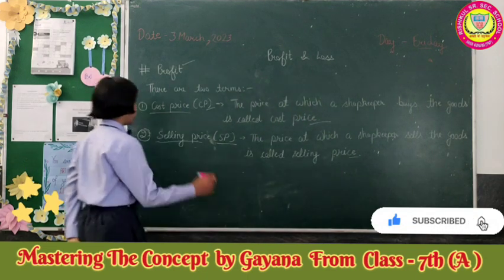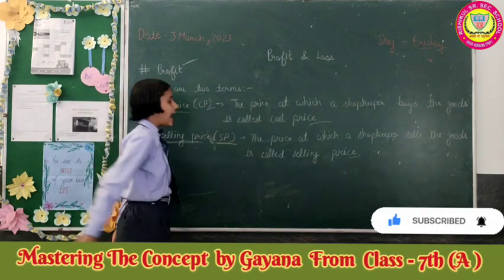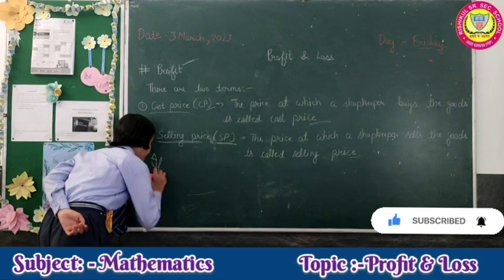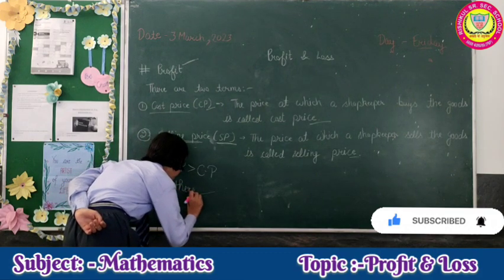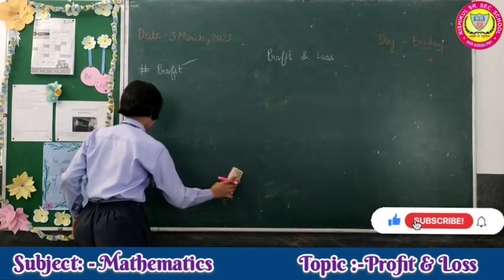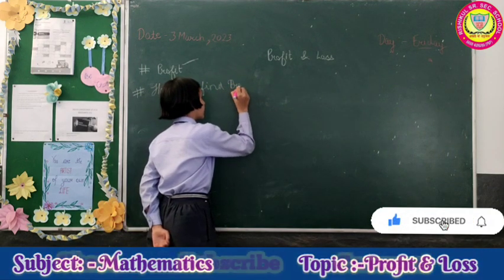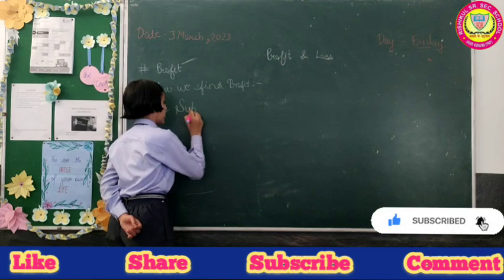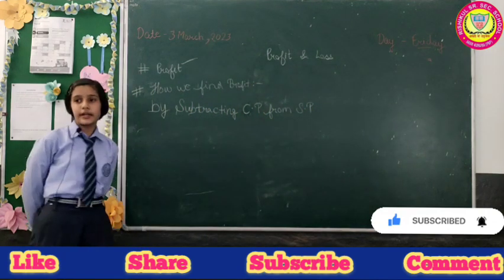Mastering the Concept by Gayana(Class 7th A) on Profit & Loss( Mathematics)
If you're interested in learning
experience the joy of learning with
 innovative activities and curriculum by @RISHIKULSCHOOLKURANA